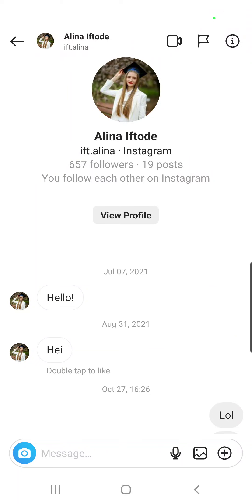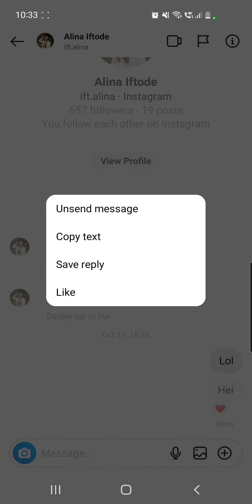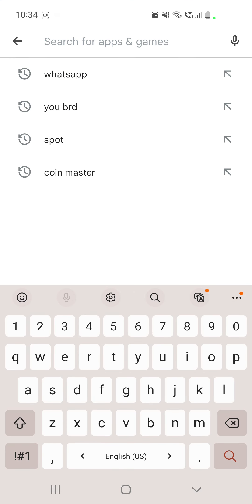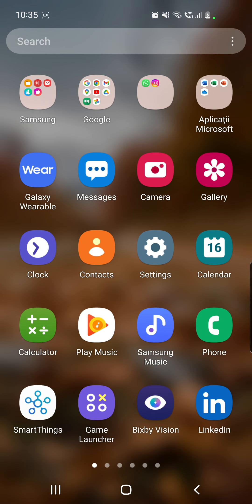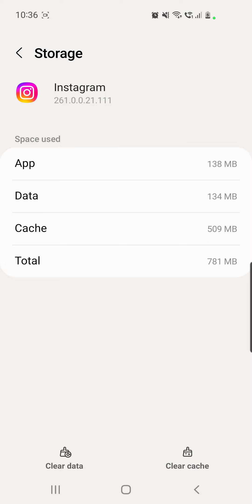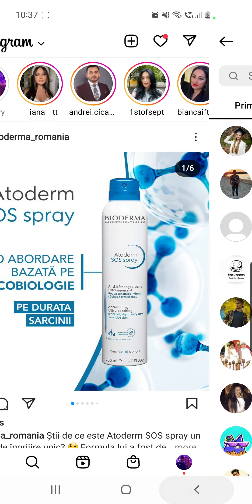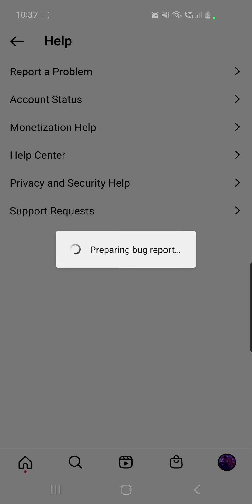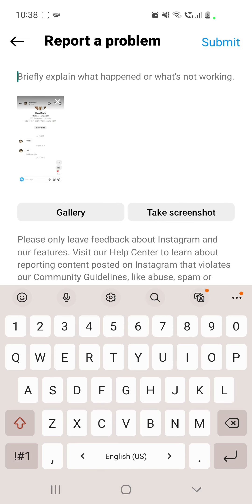How to fix Instagram Swipe Reply Missing | How to get the Reply Option on Instagram Chat NEW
How to fix Instagram Swipe Reply Missing | How to get the Reply Option on Instagram Chat

Working 100% How to fix Instagram Swipe Reply Missing | How to get the Reply Option on Instagram Chat!
Useful Tutorials:
This video includes:
Instagram Reply Option Not Showing Fix
Instagram message Swipe Reply not Working
Instagram Chat Swipe Reply Missing problem
How to Update Instagram Messenger
Instagram Swipe Reply and chat theme not showing problem